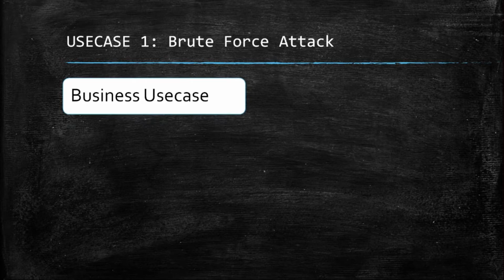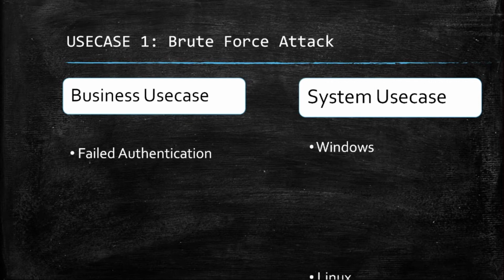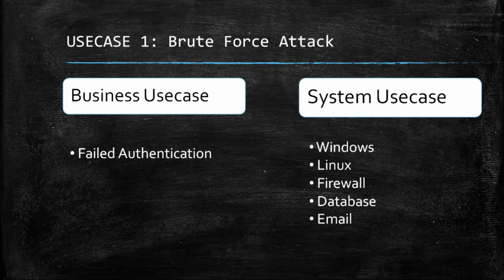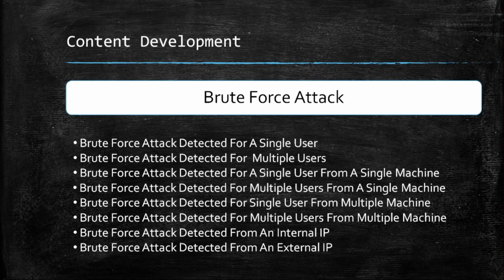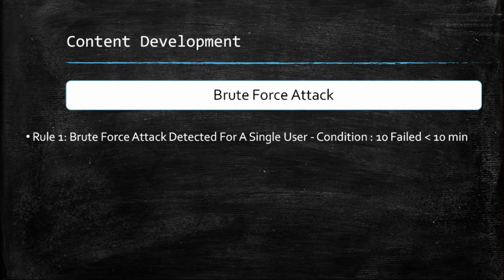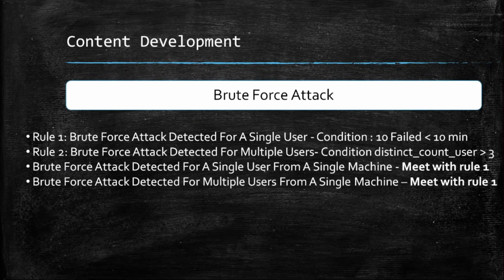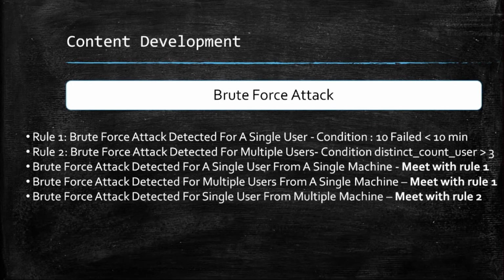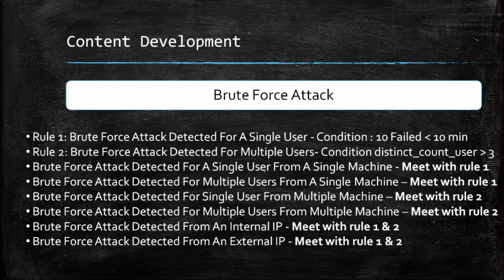How to Build SIEM Use Cases for Incident Handling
This video is a part of our SIEM training.

"Hunt The Hackers - A Complete SOC Analyst Guide" By Vikram Saini
To Get your copy of the book, click on the